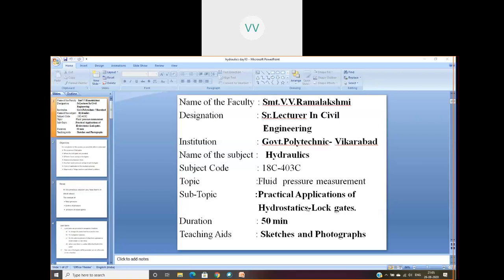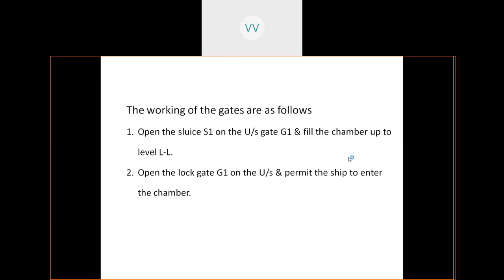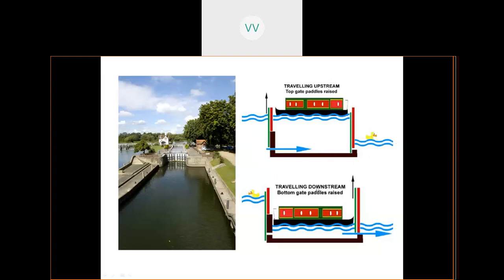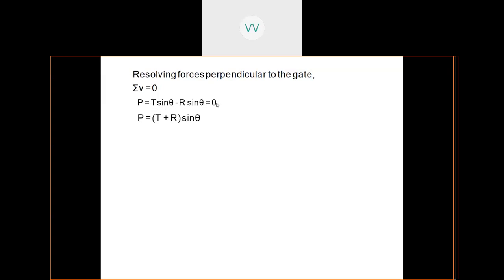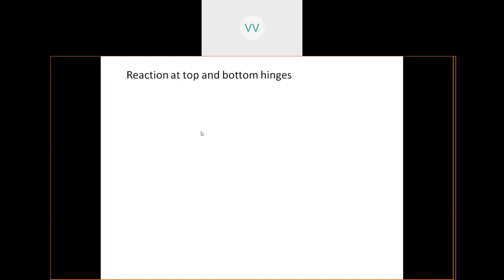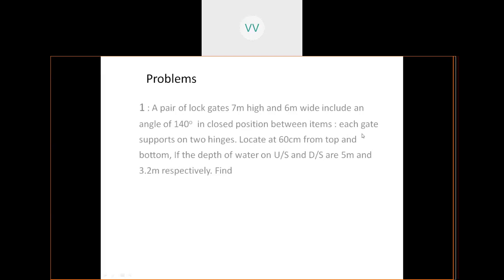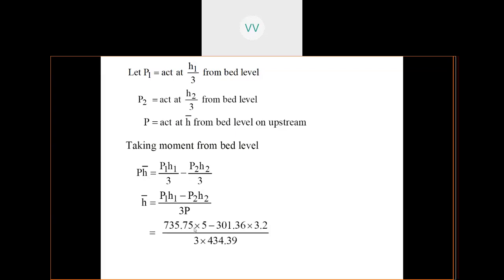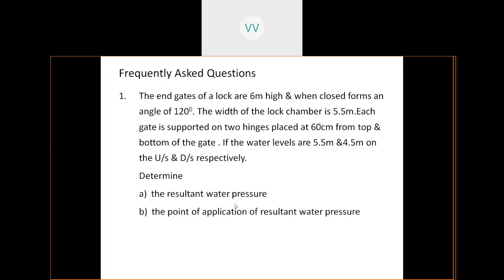hydraulics day10 videolesson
Practical Applications of  Hydrostatics-Lock gates.